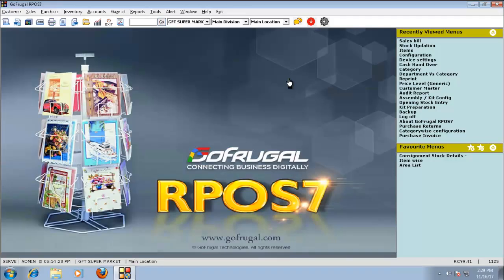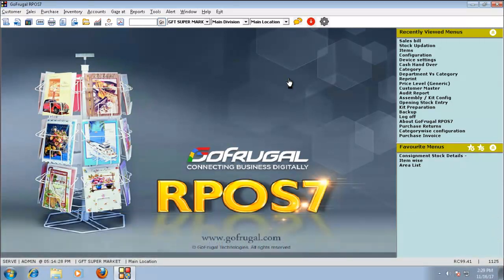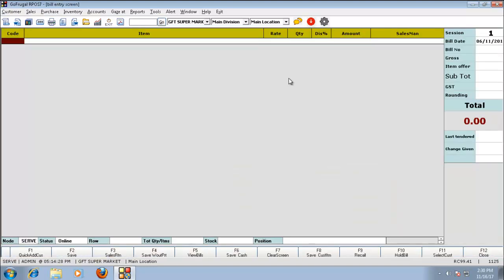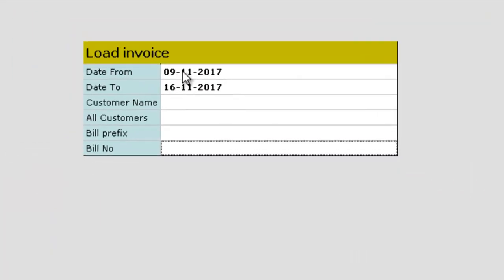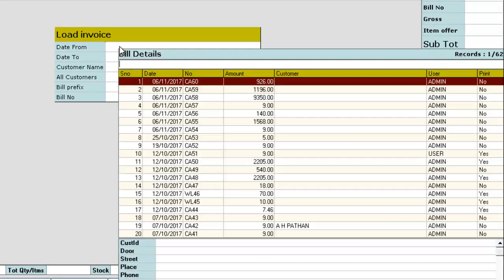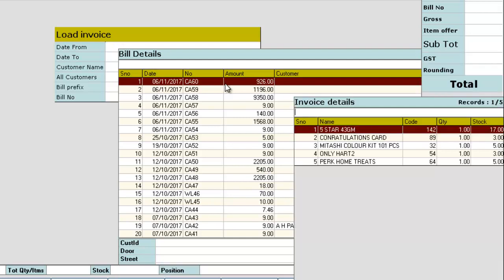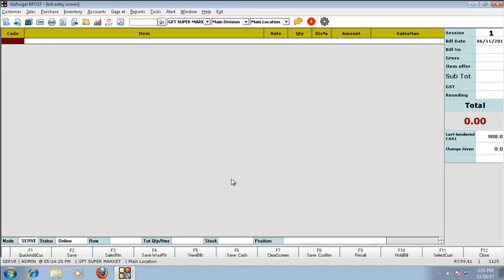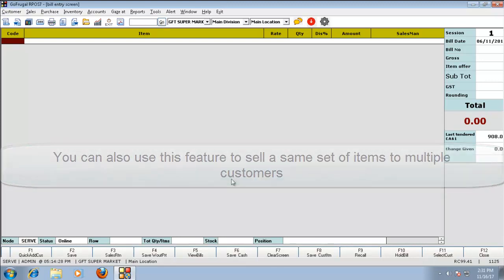GoFrugal RPOS7 - Load the same set of items in Sales - Load Inventory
Watch this video to know how to load a same set of items sold in a sales bill, and save as a new sales bill.